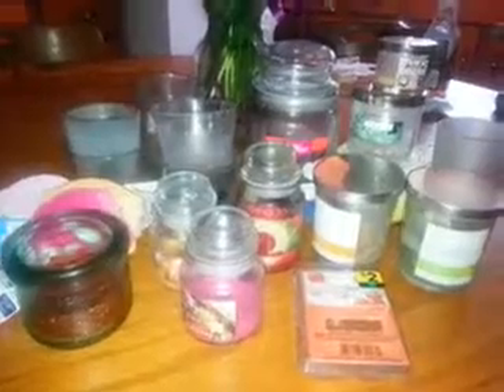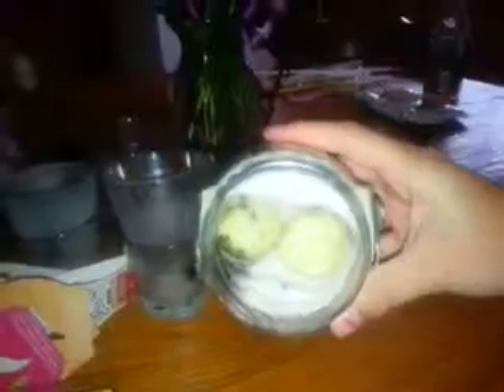Candles I used up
Empties sept #1